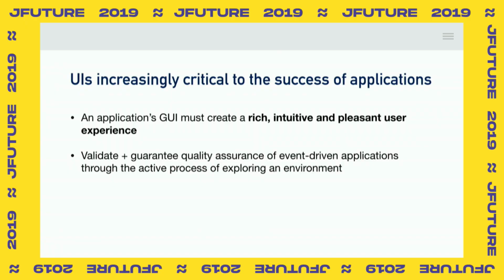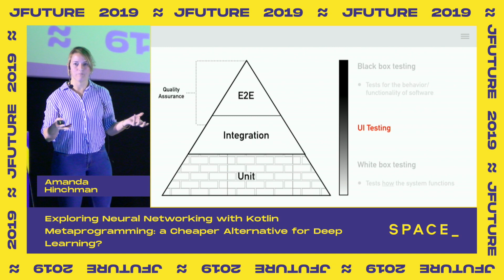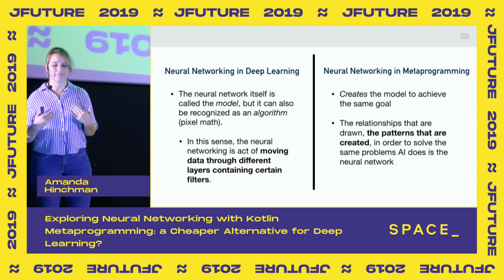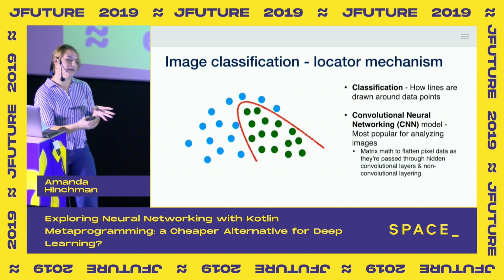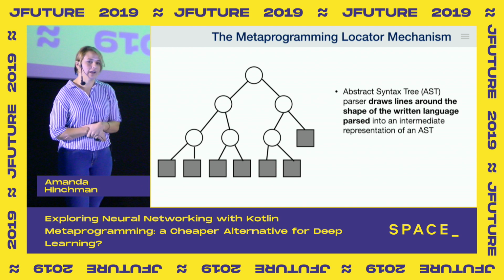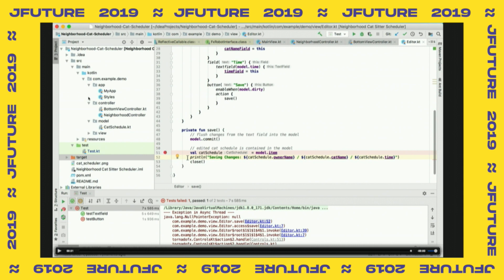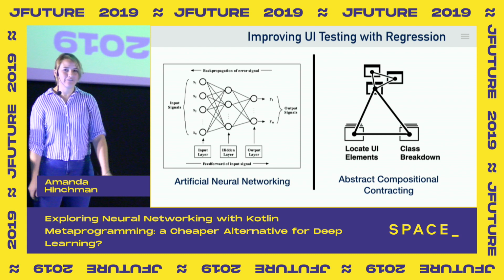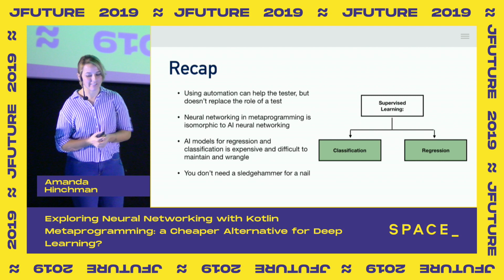Exploring Neural Networking with Kotlin Metaprogramming, Amanda Hinchman-Dominguez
JFuture 2019, Minsk – November 16, 2019

In a quest to generate UI testing for the TornadoFX framework, we turn to metaprogramming in Kotlin to create "dumb tests". In pursuit of creating "smarter tests" we stumble on how AST language parsing creates a different kind of neural networking with significantly less processing power than AI.